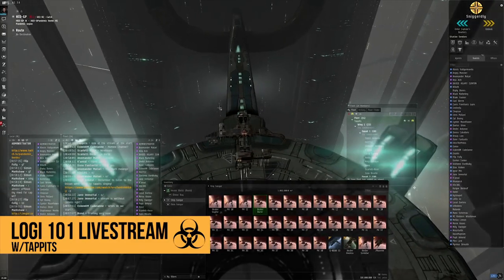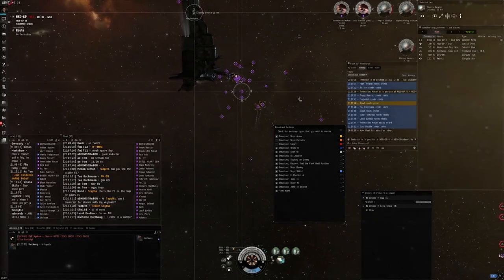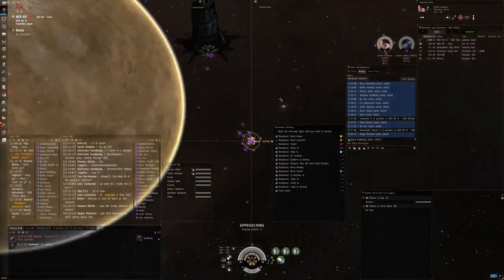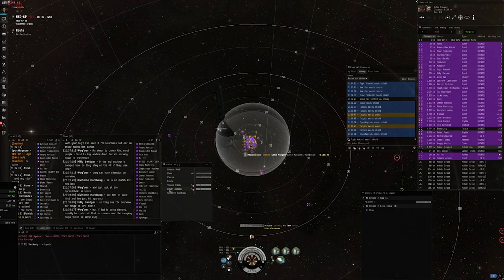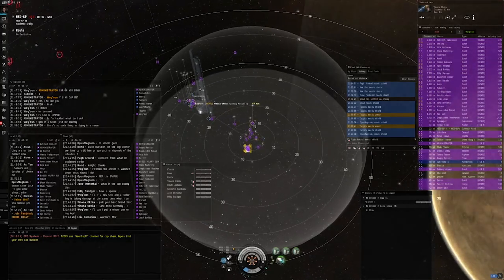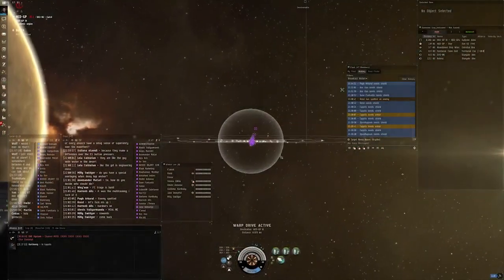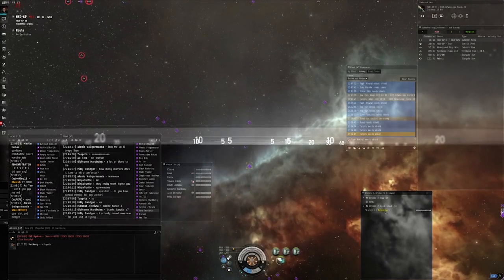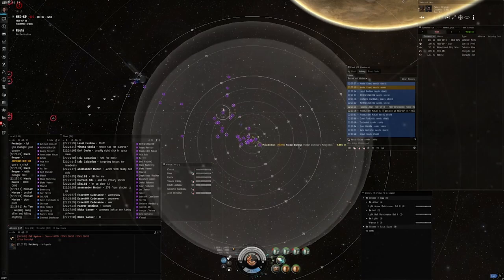Logi 101 with Tappits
Pandemic Legion's Tappits livestreamed a tutorial class on how Logistics ships work for shield, armor, and hull repairs and took a fleet out to show the mechanics. He then answered questions about how the mechanics work.